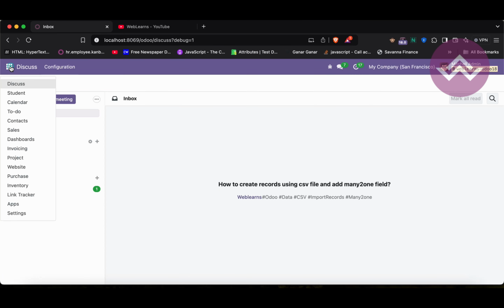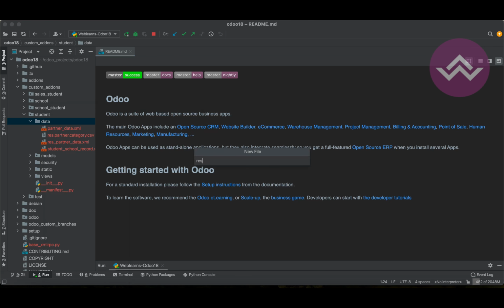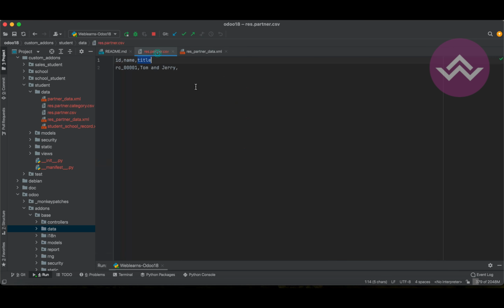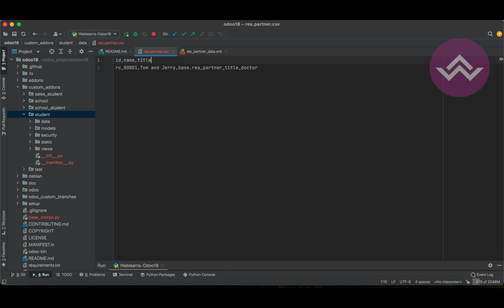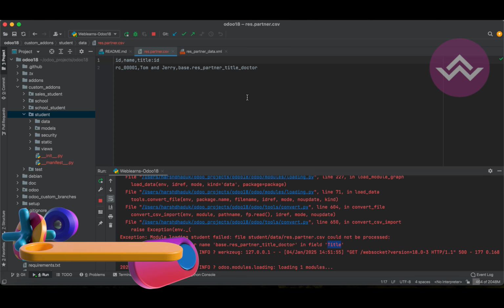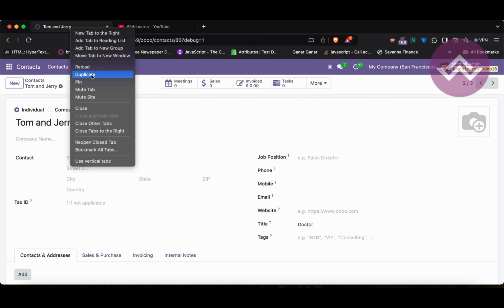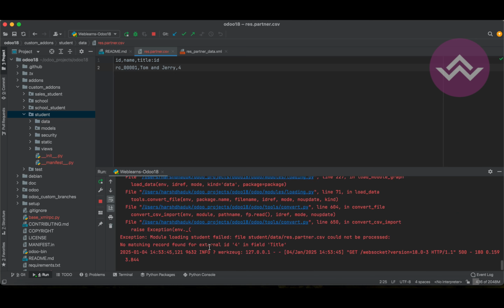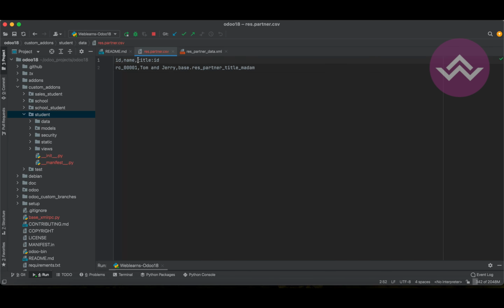How to add many2one field in csv file Odoo | Odoo Tutorial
How to add m2o field in csv file to create records, import many2one field using csv file in Odoo, Learn how to add a Many2One field in a CSV file for Odoo with this comprehensive tutorial! Many2One fields are essential for linking records between models in Odoo, and handling them in CSV files can seem tricky. This video simplifies the process by explaining the structure of Many2One fields, how to reference related models, and the best practices for importing data. By the end of this tutorial, you'll be confident in managing Many2One relationships in Odoo using CSV files.

Adding Many2One field in CSV for Odoo, Importing Many2One relationships in Odoo, Many2One fields in Odoo CSV tutorial, Linking models in Odoo with CSV, Handling relational fields in Odoo CSV, Many2One field mapping in Odoo, Importing parent records in Odoo, Odoo CSV file with Many2One, Understanding Many2One in CSV import, Best practices for Many2One fields in Odoo

In case you missed previous discussion about How to add records in CSV file Odoo | Odoo Tutorial, Please check below link.

Support me :-